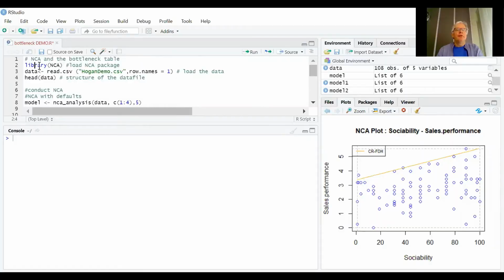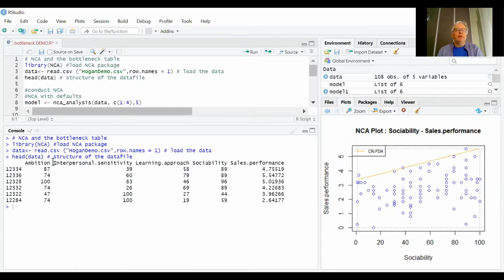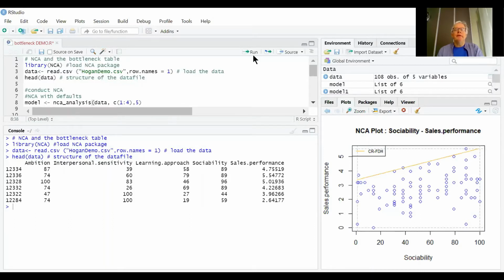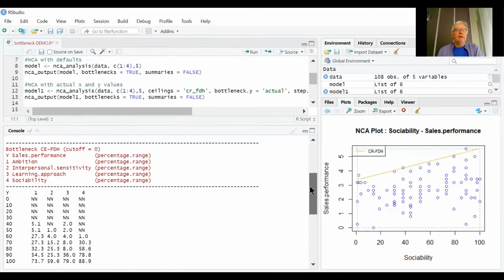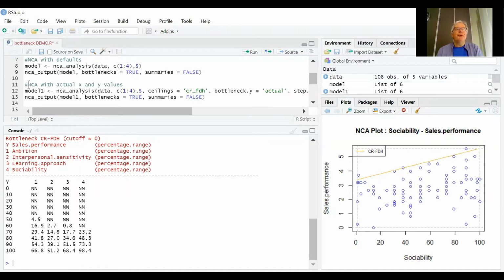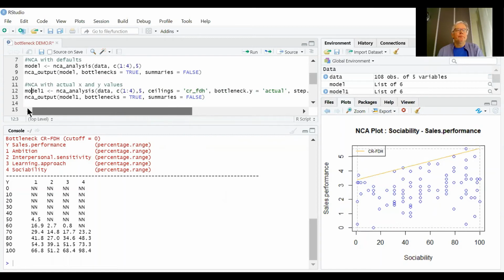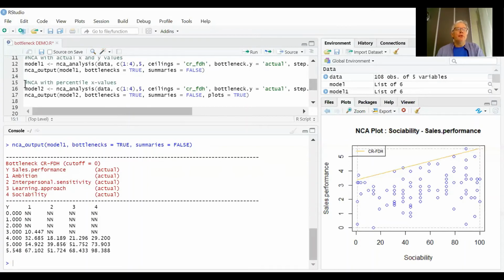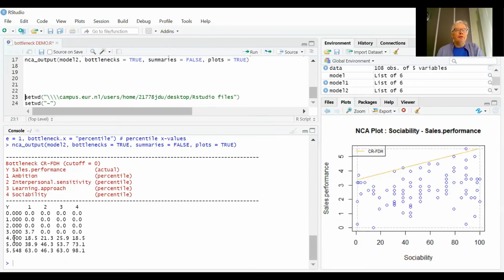Bottleneck table SOFTWARE